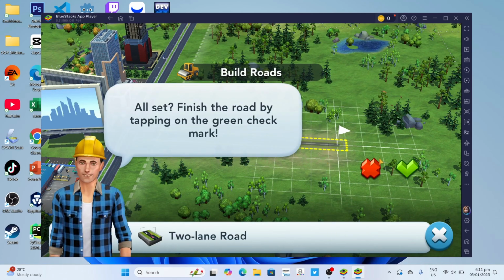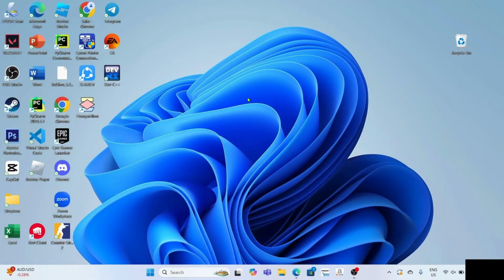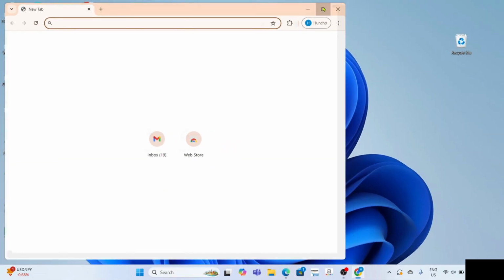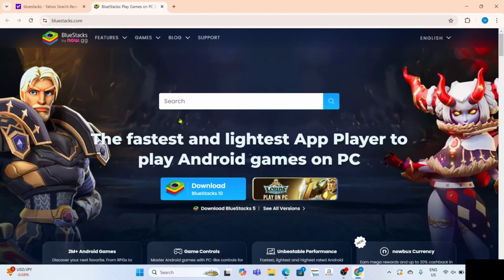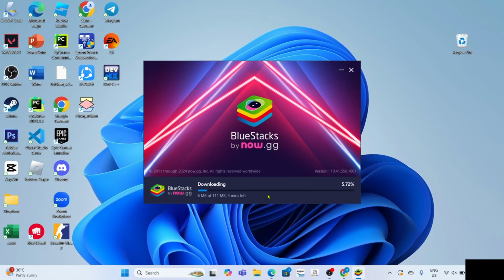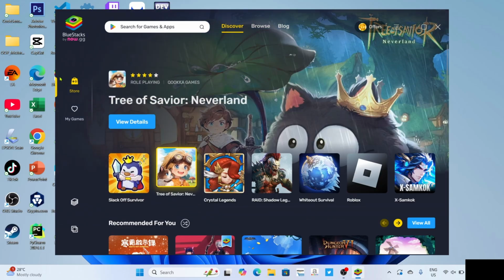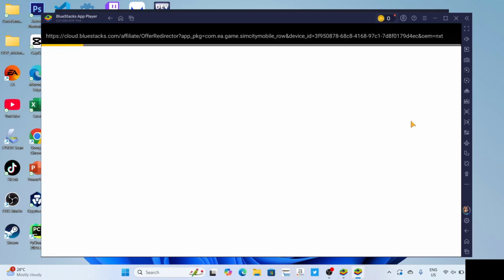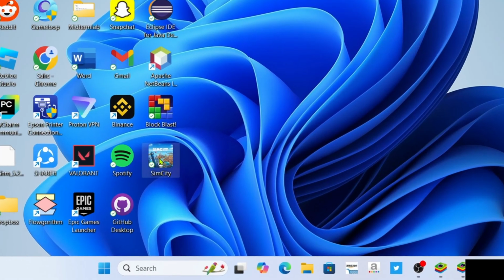How to Download and Play SimCity Buildit on PC or Laptop - Easy Step-by-Step Guide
Learn how to download and play SimCity on your pc or laptop in this quick tutorial video.